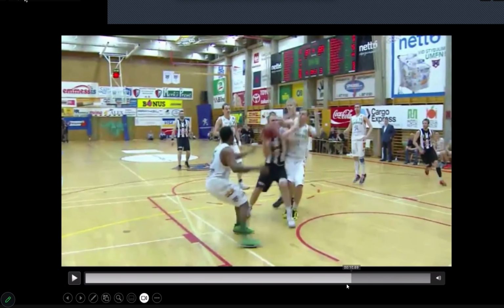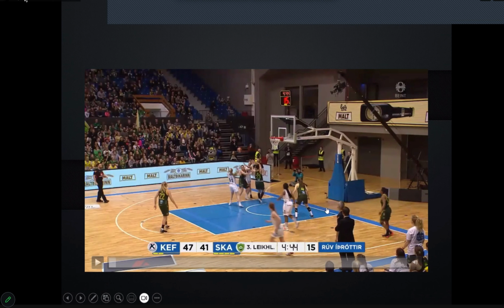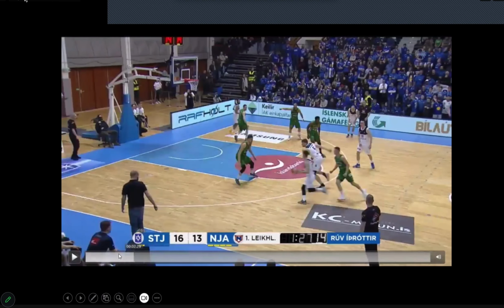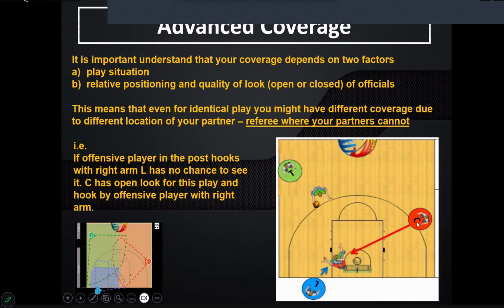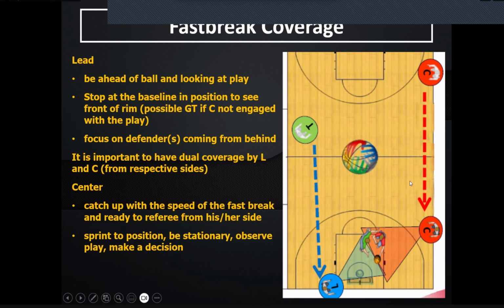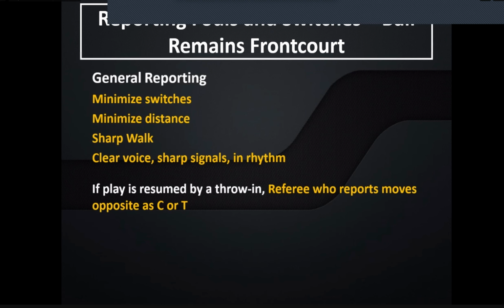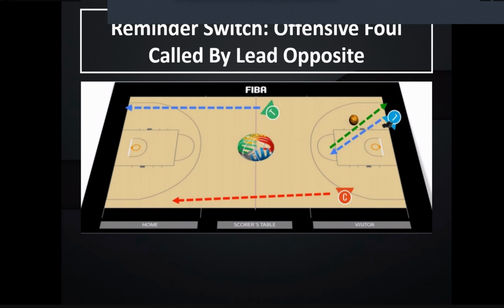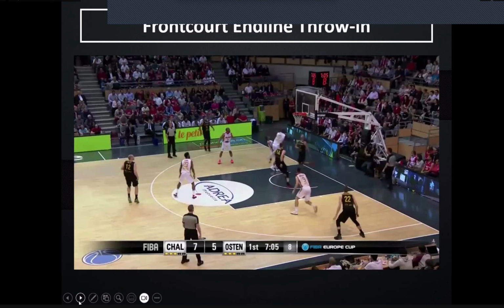3 Person ZOOM Session 2 Tim Laurain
Listen and learn as Tim Laurain give a detailed description on how to officiate a basketball game using 3 person mechanics.